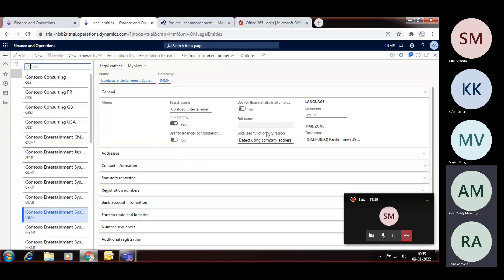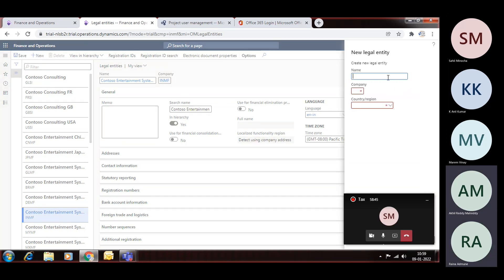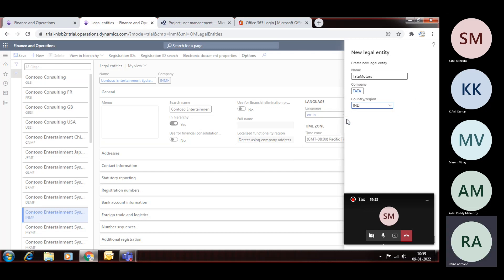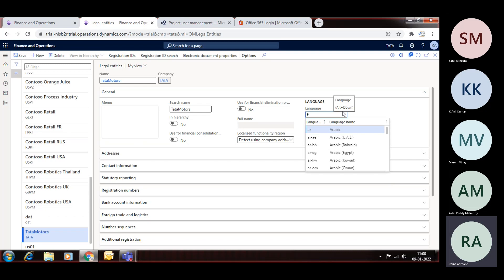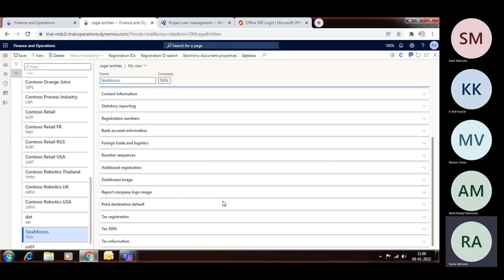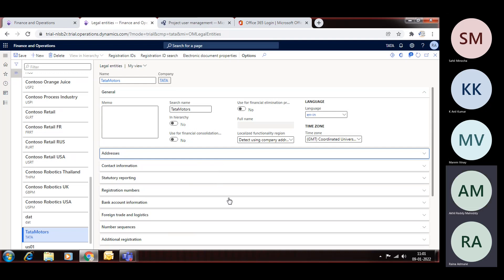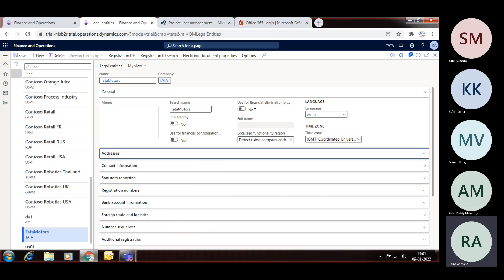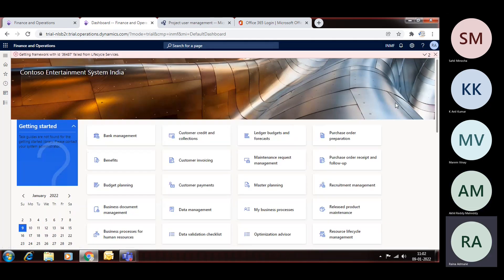How to create Legal Entity